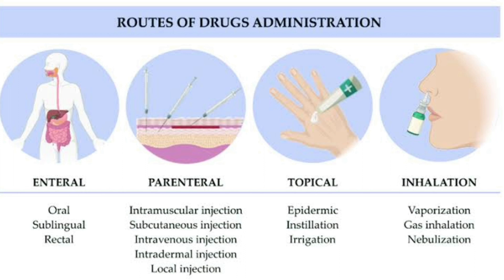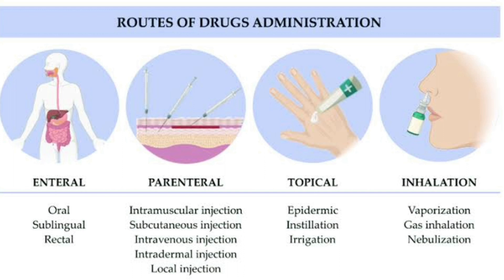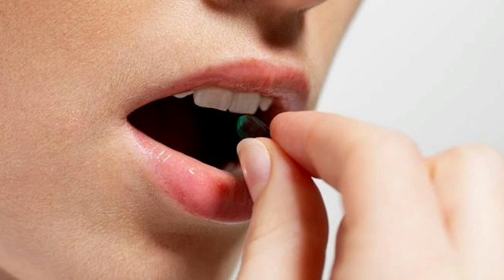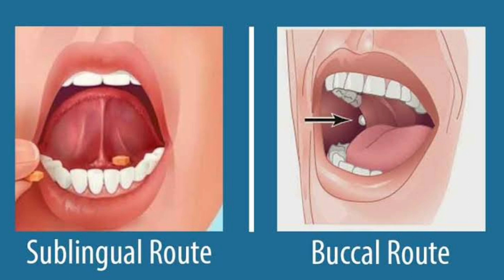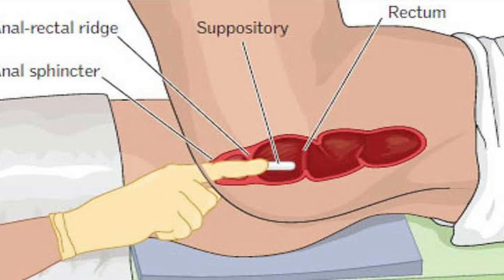Routes of drug administration | Enteral route | Basic pharmacology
Oral administration of medication is a convenient, cost-effective, and most commonly used medication administration route. The primary site of drug absorption is usually the small intestine, and the bioavailability of the medication is influenced by the amount of drug absorbed across the intestinal epithelium. The first-pass effect is an important consideration for orally administered medications. It refers to the drug metabolism whereby the drug concentration is significantly diminished before it reaches the systemic circulation, often due to the metabolism in the liver.
A sublingual or buccal route is another form of the enteral route of medication administration that offers the benefit of bypassing the first-pass effect. By applying the drug directly under the tongue (sublingual) or on the cheek (buccal), the medication undergoes a passive diffusion through the venous blood in the oral cavity, which bypasses the hepatic portal vein and flows into the superior vena cava. Compared to sublingual tissue, which has highly permeable mucosa with rapid access to the underlying capillaries, buccal tissue is less permeable and has slower drug absorption.[1]
A rectal route is another enteral route of medication administration, and it allows for rapid and effective absorption of medications via the highly vascularized rectal mucosa. Similar to sublingual and buccal routes, rectally administered medications undergo passive diffusion and partially bypass the first-pass metabolism. Only about half of the drug absorbed in the rectum directly goes to the liver.[2]
Parenteral Route of Medication

Intravenous injection is the most common parental route of medication administration and can bypass the liver's first-pass metabolism. Given their superficial location on the skin, peripheral veins provide easy access to the circulatory system and are often utilized in the parenteral administration of medications. The upper extremity is usually the preferred site for intravenous medication as it has a lower incidence of thrombophlebitis and thrombosis than the lower limbs. The median basilic or cephalic veins of the arm or the metacarpal veins on the hand's dorsum are commonly used. In the lower extremity, the dorsal venous plexus of the foot can be used.
An intramuscular medication route can be administered in different body muscles, including the deltoid, dorsogluteal, ventrogluteal, rectus femoris, or vastus lateralis muscles. Although the dorsogluteal site, or the buttock's upper outer quadrant, is a common site chosen traditionally for intramuscular injections by healthcare professionals, it poses a potential risk of injury to the superior gluteal artery and sciatic nerve.[3] On the other hand, the ventrogluteal site, or the anterior gluteal site, targets the gluteus medius muscle and avoids these potential complications; thus, it is recommended.
Subcutaneous injections are another form of the parental route of medication and are administered to the layer of skin referred to as cutis, just below the dermis and epidermis layers. Subcutaneous tissue has few blood vessels; therefore, the medications injected undergo absorption at a slow, sustained rate. Subcutaneous medication can be administered to various sites, including the upper arm's outer area and abdomen, avoiding a 2-inch circle around the navel, the front of the thigh, the upper back, or the upper buttock area behind the hip bone.
The intraarterial route is not commonly used for drug administration. Injection of contrast material after an arterial puncture is done for angiography. The other uses of this route are for administering regional chemotherapeutic agents and treating malignant tumors of the brainPharmacology lecturesb pharamcybranches of pharmacologydiploma in pharamcygeneral pharamcologygeneral pharmacologyADMEintroduction to pharmacologypharamcology lecture